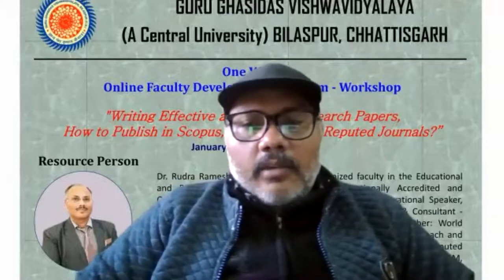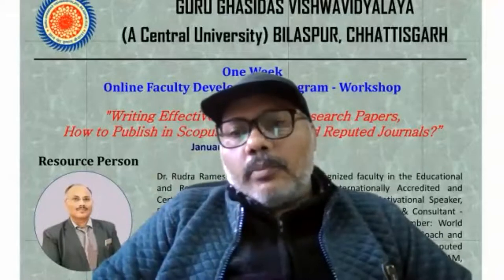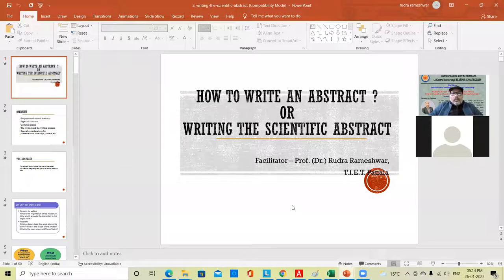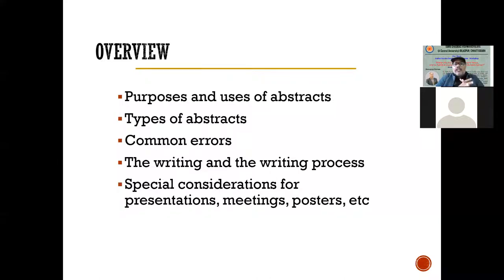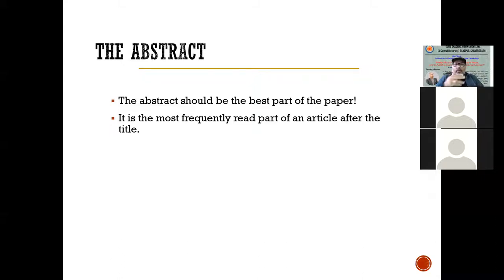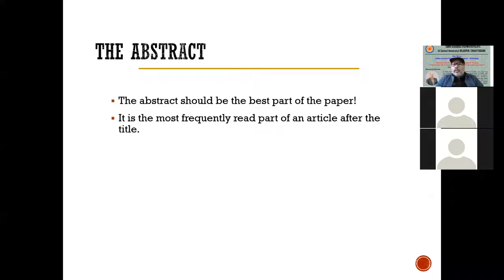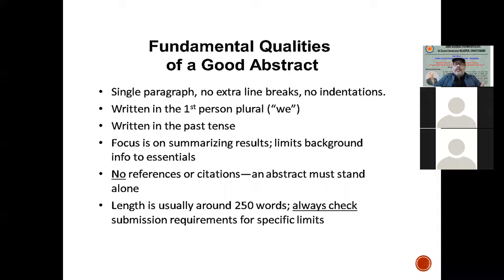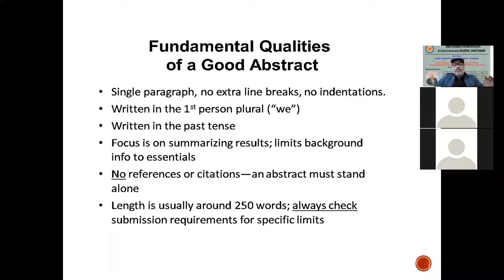How to Write an Abstract & Literature Review | Session#4 Online FDP Event GGU Bilaspur, Chhattisgarh